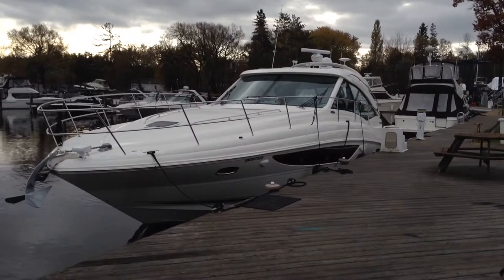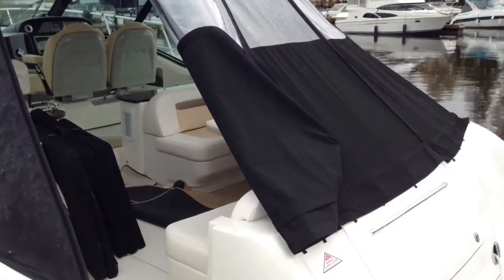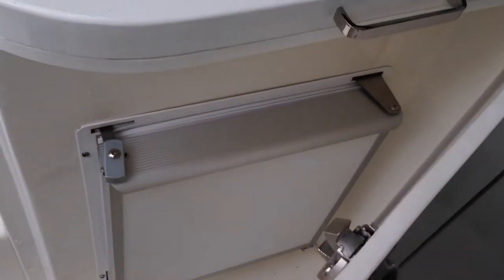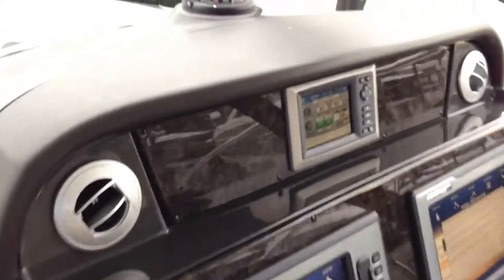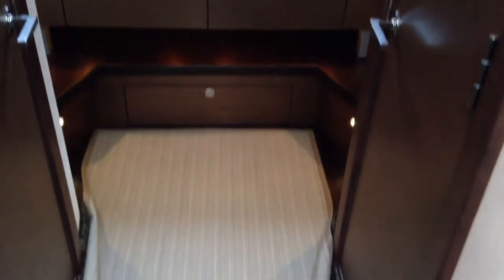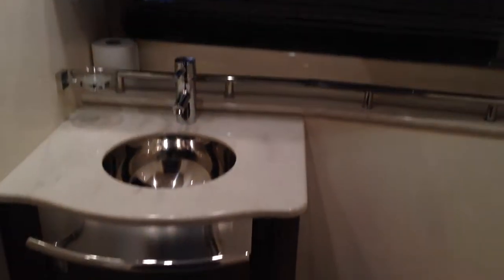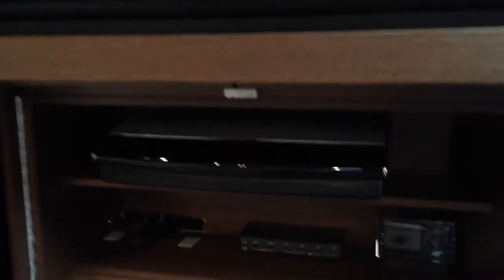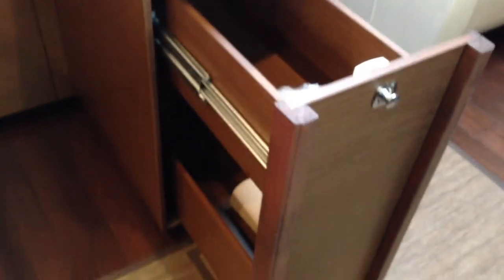Sea Ray 500 Sundancer 2012 Zeus for sale Kevin Marinelli CPYB (705)323-2292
This is a one owner 2012 Sea Ray 500 Sundancer with just over 18 hours on twin Cummins 550hp Zeus engines.  Nicely equipped with hydraulice swim platform, DSS Sat TV, walnut interior, twin Raymarine E120W touch Screen Radar/GPS/Plotters, Security system, cockpit ice maker, cockpit TV, cockpit grill, cockpit air, Bose surround sound, ISO Transformer Boost, Glendenning Cable Master, and so much more.  Owner is looking to move up into a 55/58 Sundancer.  Please call the listing agent Kevin Marinelli CPYB  at (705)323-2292 for more details.